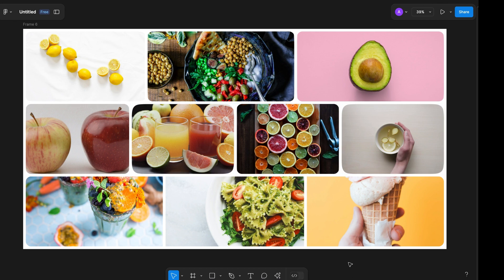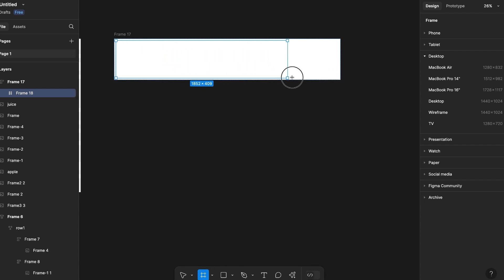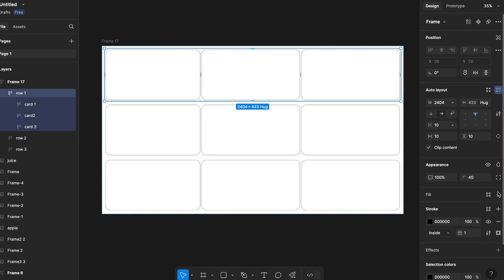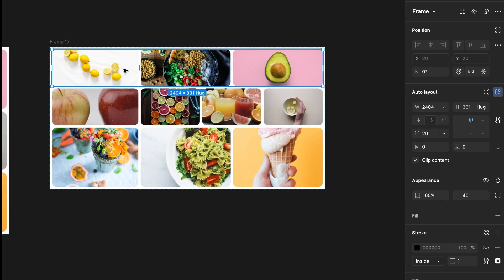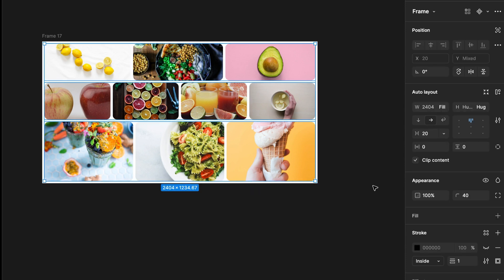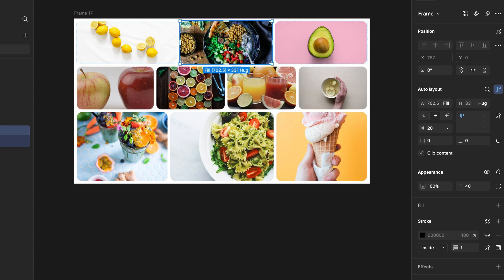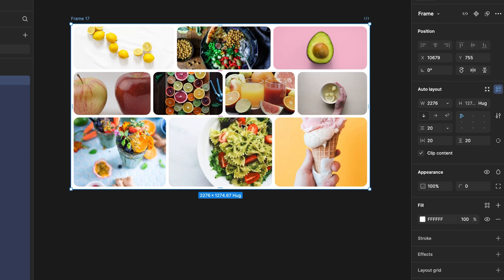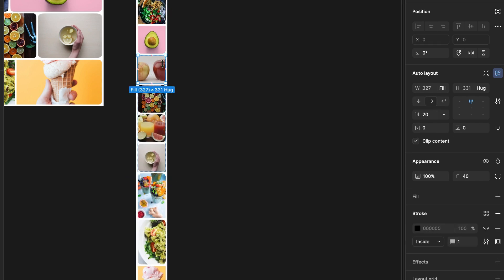Responsive Bento Grid | Auto Layout Figma - Master Auto Layout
Responsive Bento Grid layout | Bento Grid Figma : Figma Tutorial

In this video, I have explained how to create fully responsive bento grid in figma. I have explained the auto layout with vertical, horizontal and wrap feature. I hope you liked the video.
Also, I would love to hear your feedback in the comment section.